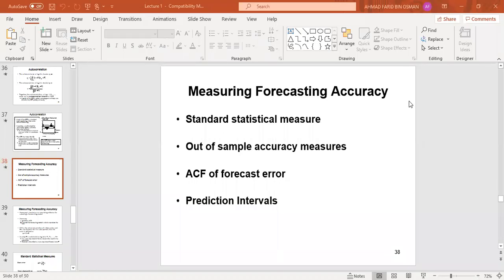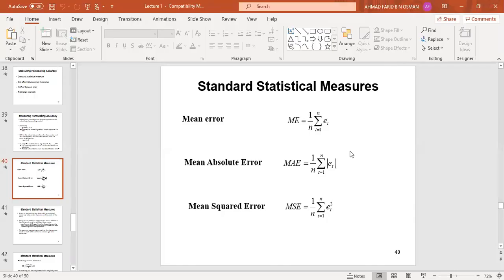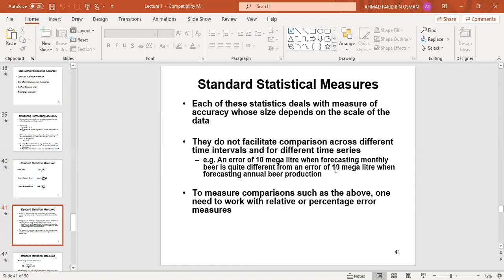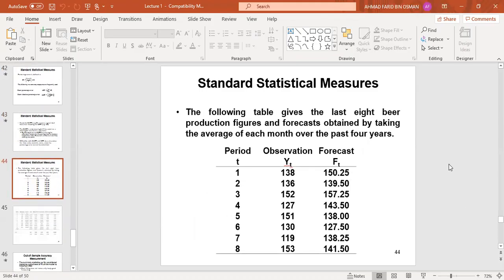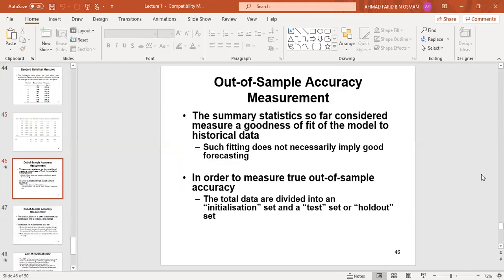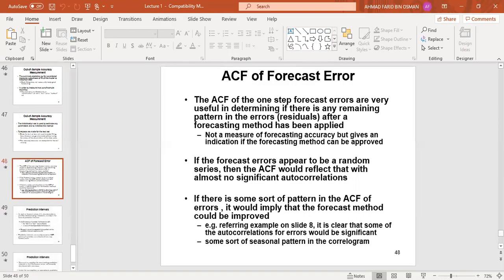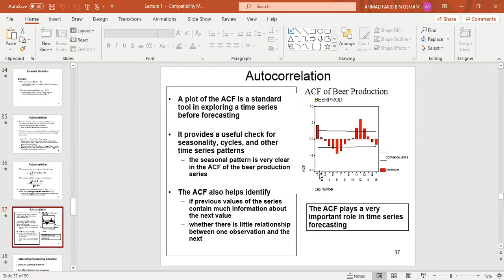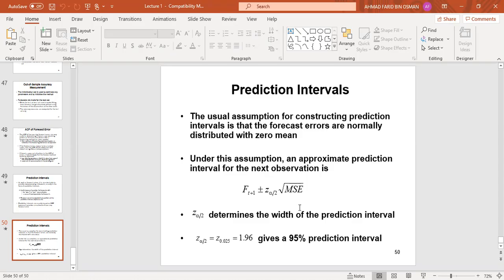07 Lecture 1 part 3